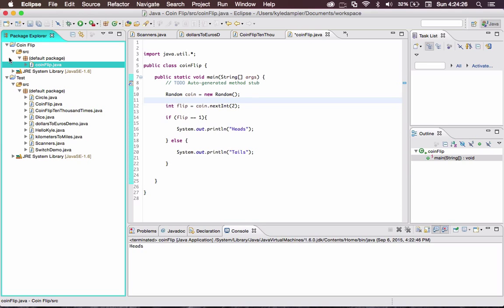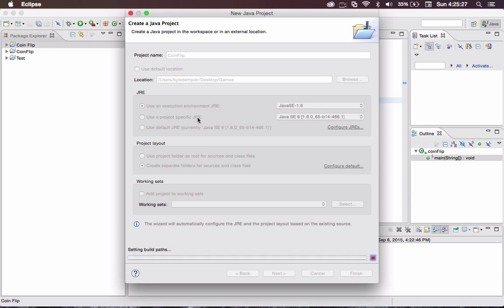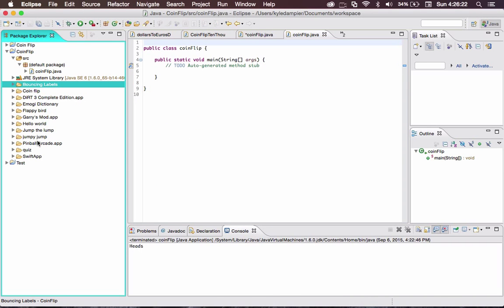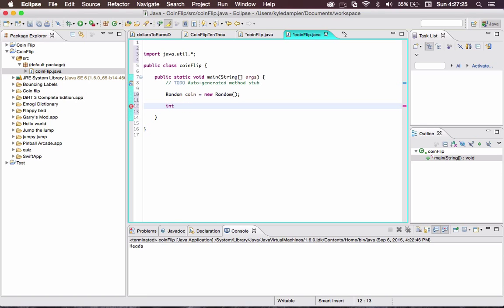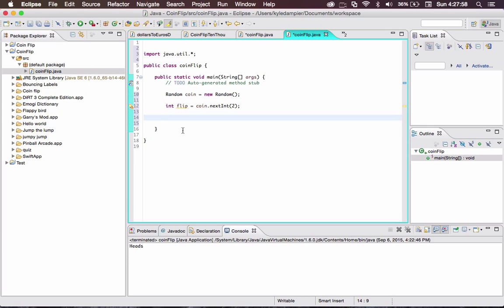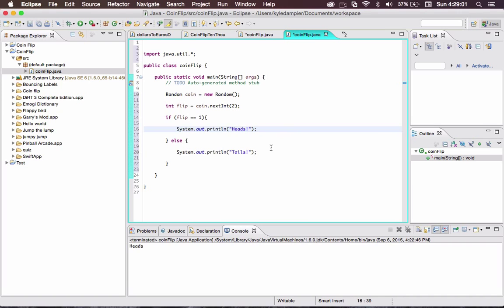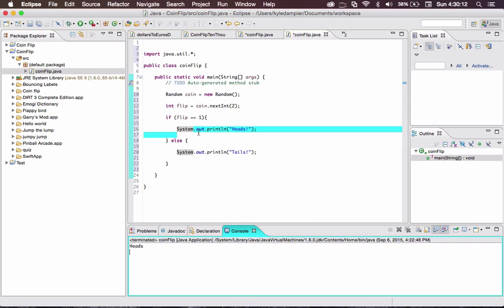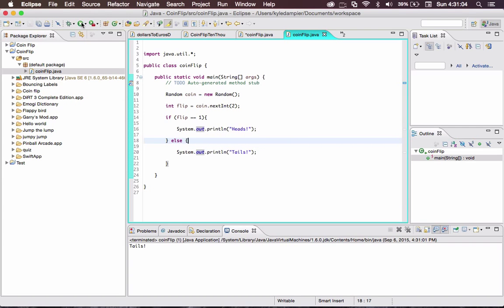How to Create a Java Coin Flip App in Java, Eclipse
Windows 32-bit